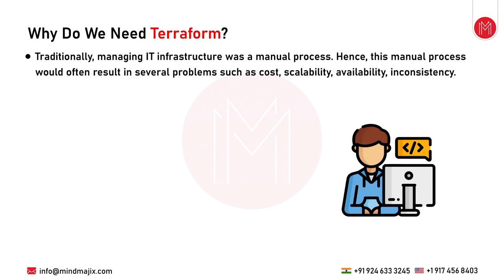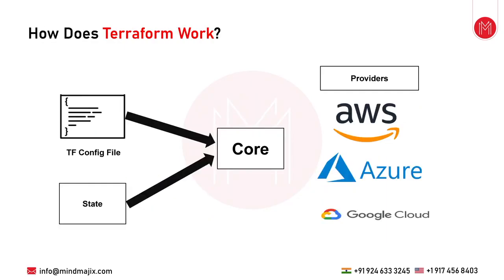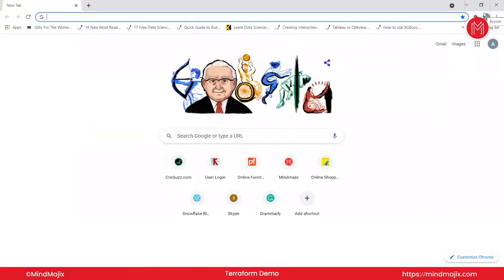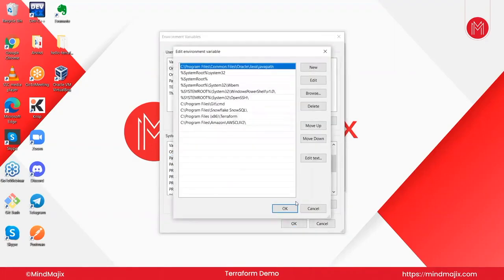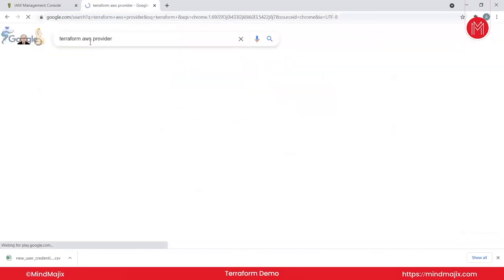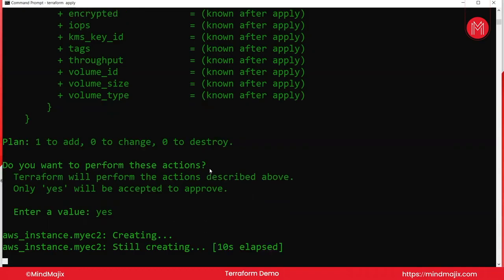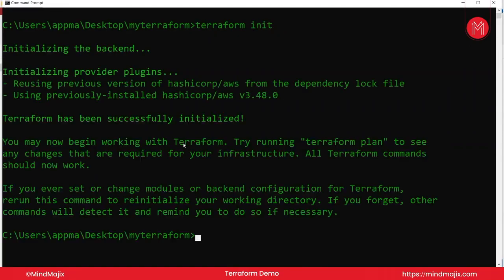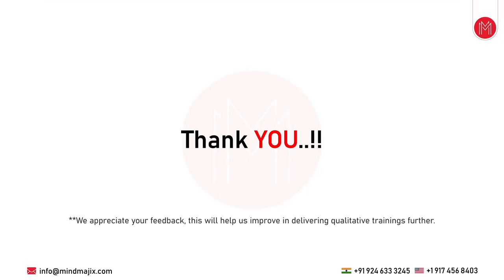Terraform Training | Terraform Online Certification Course | AWS Automation | MindMajix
This MindMajix video on Terraform Training for both experienced and freshers will help you to gain the foundational knowledge of What is Terraform, the Advantages of Terraform, Why do we need Terraform, How does Terraform work, etc. Terraform is an open-source framework as a code programming instrument made by HashiCorp. Clients characterize and give server farm foundation utilizing a definitive setup language known as HashiCorp Configuration Language (HCL), or alternatively JSON.

🧾 Some Of The Topics Discussed In This Terraform Training:

0:00:00 Introduction to MindMajix
0:00:21 Agenda
0:00:54 Why Do We Need Terraform
0:02:10 Infrastructure As Code IN Terraform Training
0:03:42 What is Terraform?
0:04:55 Advantages of Terraform
0:05:06 Speed in Terraform Training
0:05:32 Accountability in Terraform Training
0:05:52 Consistency of Terraform Training
0:06:23 Efficiency of Terraform Traning
0:07:11 Lower Cost of Terraform Training
0:07:37 How Does Terraform Work?
0:10:30 Terraform Example
0:14:07 Terraform Demo

🔑 Key Features:

👉 24/7 Support.
👉 Real-life Projects.
👉 Get Certified.